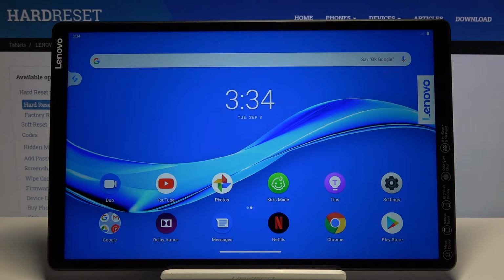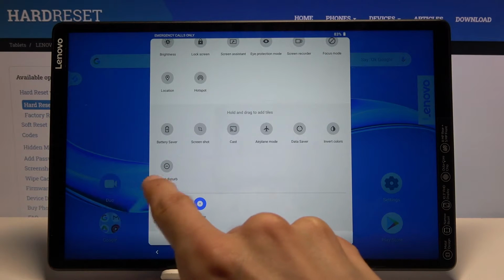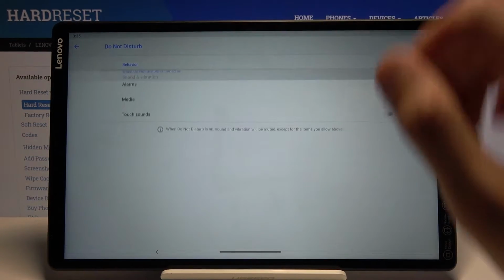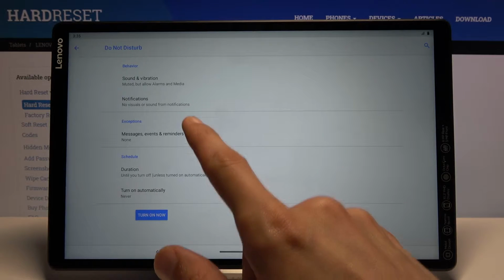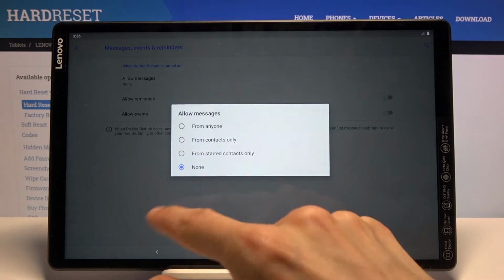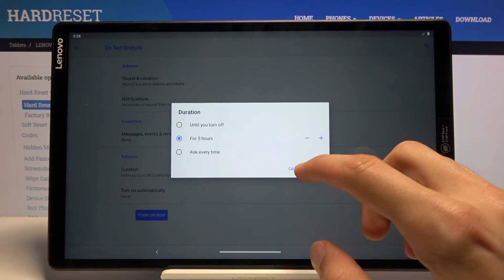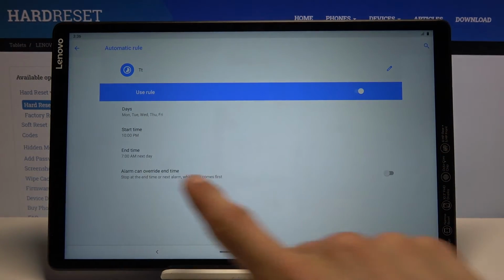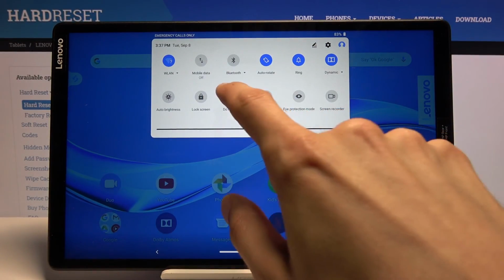How to Enable DND Mode in LENOVO Tab M10 – Turn On Do Not Disturb Mode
Learn more info about LENOVO Tab M10:
If you want to mute all calls and alarms- turn on Do Not Disturb Mode on LENOVO Tab M10. If you want, you can adjust this mode to your needs - you can schedule automatic activation of this mode. Do Not Disturb Mode is a very good alternative to the Fight Mode, during which the device has no connection to the network. In Do Not Disturb mode, you can freely make outgoing calls and use the web browser.

How to activate Do Not Disturb Mode on LENOVO Tab M10? How to mute LENOVO Tab M10? How to enable DND Mode in LENOVO Tab M10? How to customize Do Not Disturb Mode in LENOVO Tab M10? How to enable DND Mode in LENOVO Tab M10? How to block all vibrations in LENOVO Tab M10?